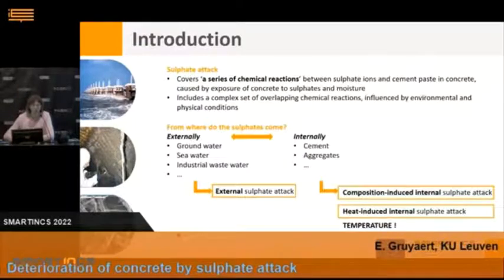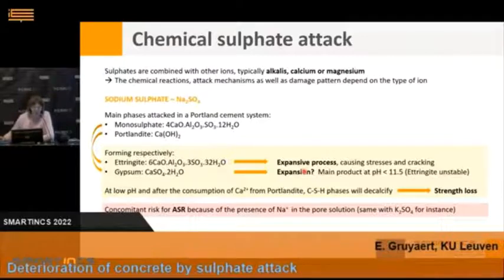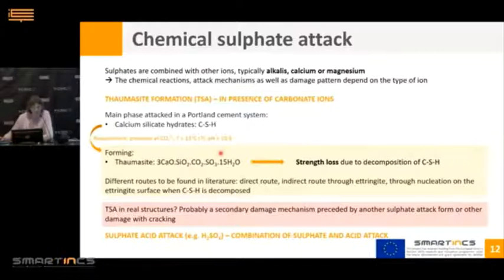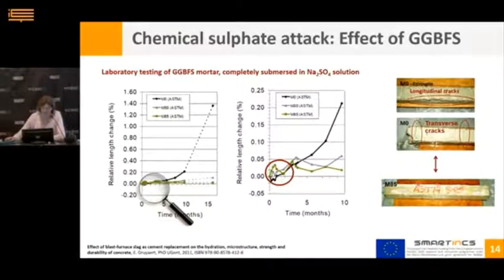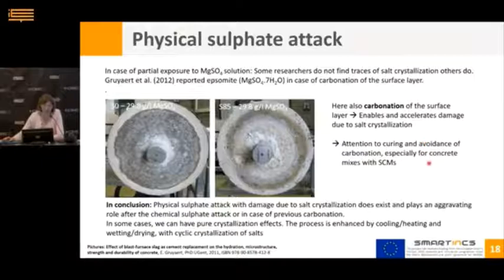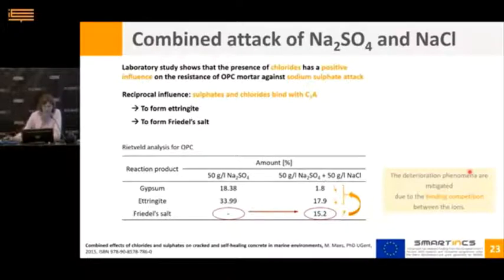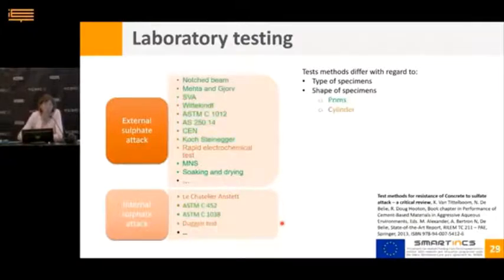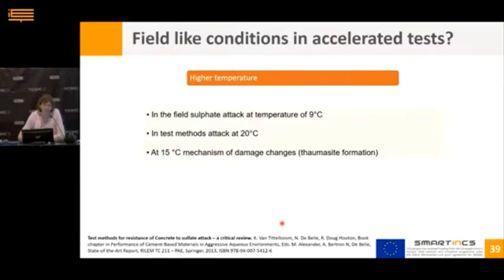DAy 1 part 3 - Deterioration of concrete by sulphate attack YouTube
by E. Gruyaert frm KU Leuven